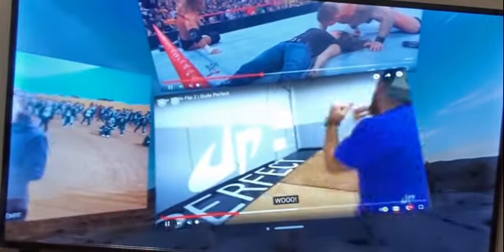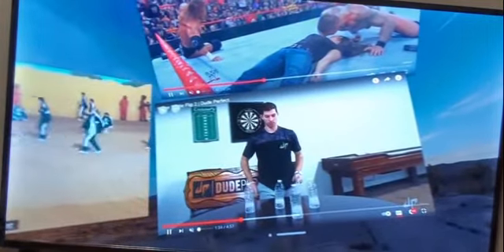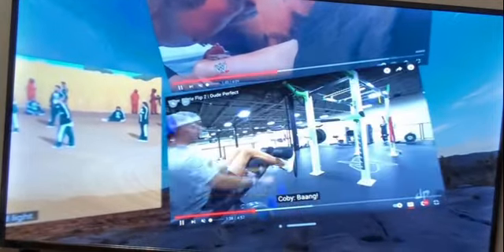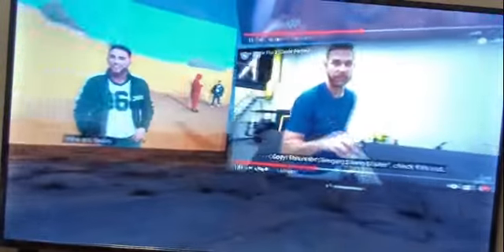5 Youtube Videos Simultaneously on Apple Vision Pro!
5 Youtube Videos Simultaneously on Apple Vision Pro!

Welcome to Vacation View (!
We are a content creator and community influencer of virtual reality experiences. Our mission is to deliver dreams, hope, and joy through virtual adventures. Join us on our journey through the Apple Vision Pro Journey as we look to apply our VR experiences and 360 video on the Apple Platform!